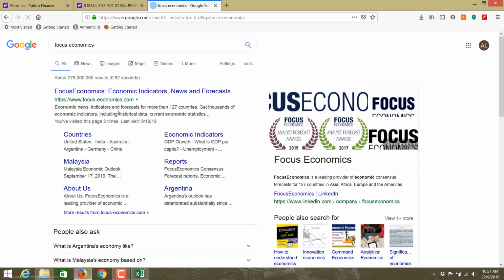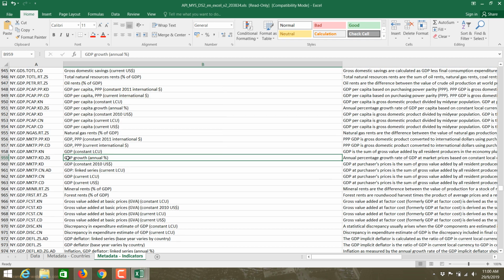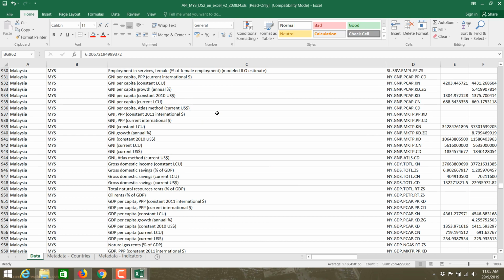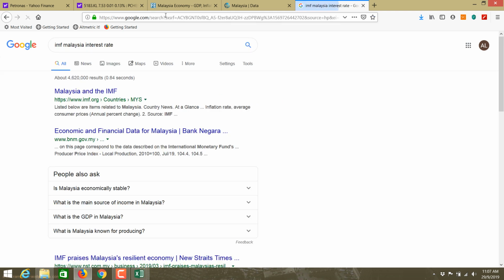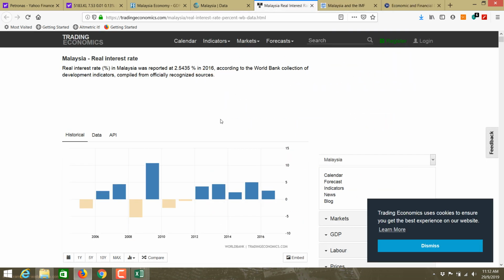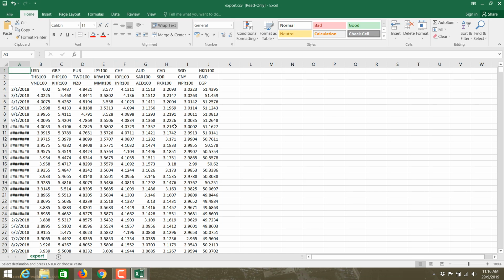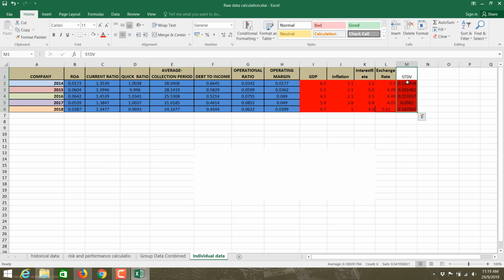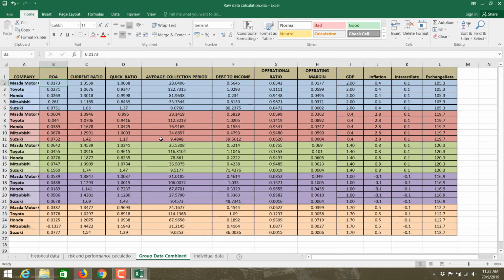Market risk calculation part 2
This content is strictly used for education purpose only.